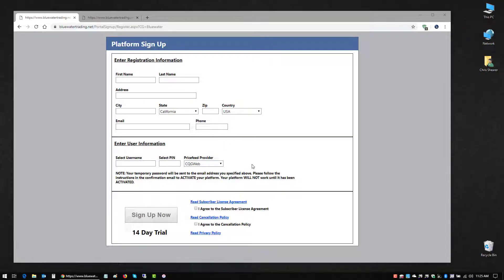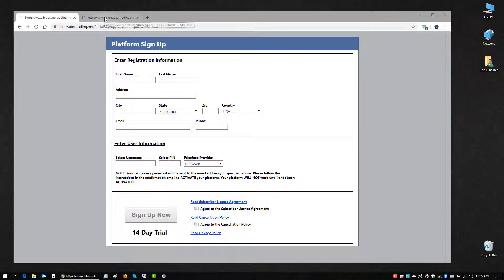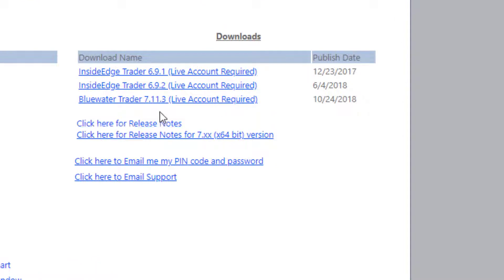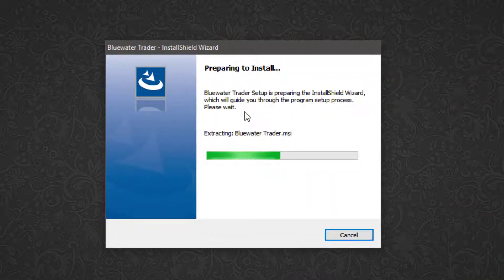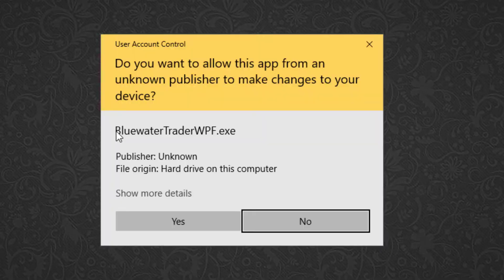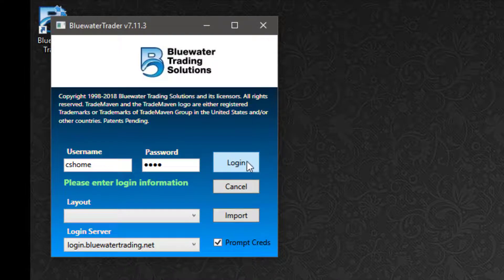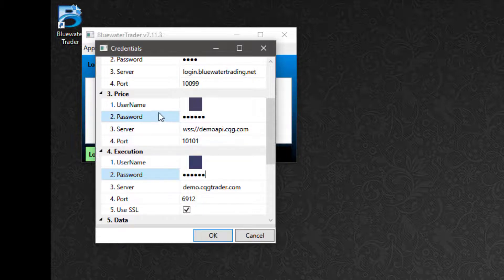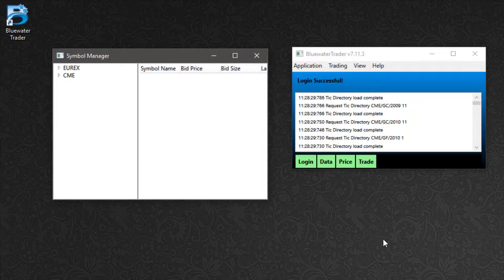Bluewater Trader Tutorials- Download Install and Initial Login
Bluewater Trader - Download Install and Initial Login